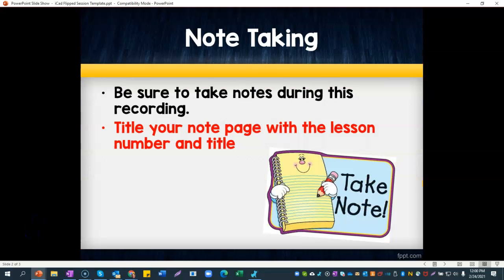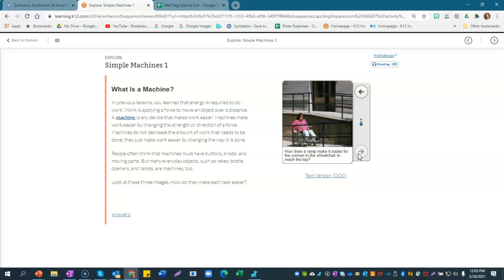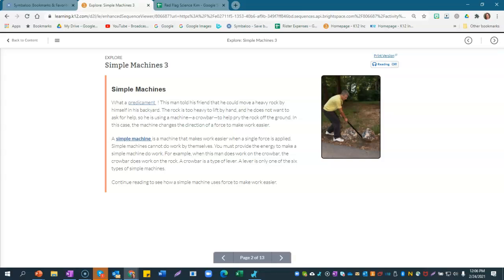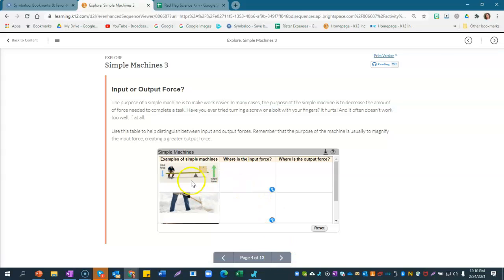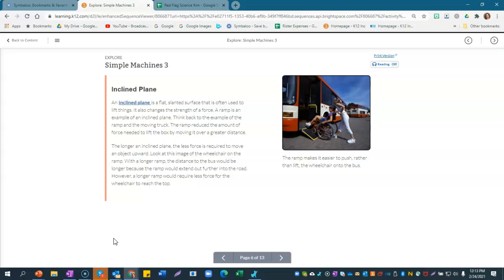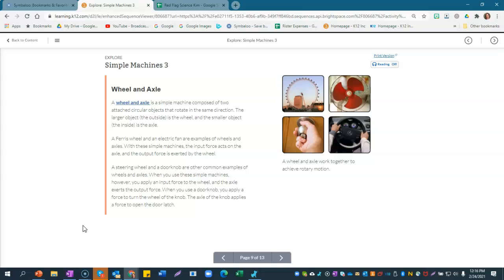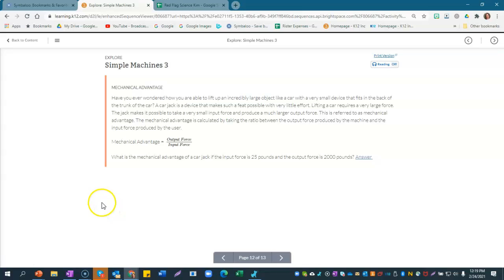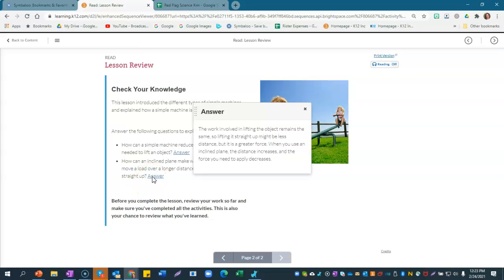1.03 Simple Machines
Please be aware that some lessons numbers, note requirements, and extra credit changes from year to year. If you look at the date of the recording that will help you.